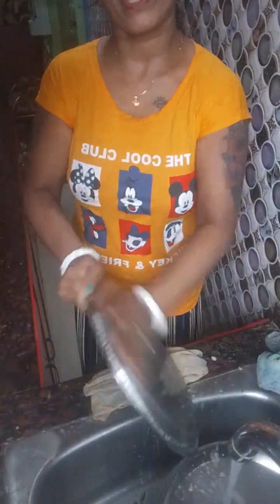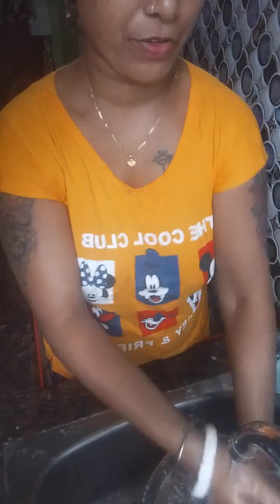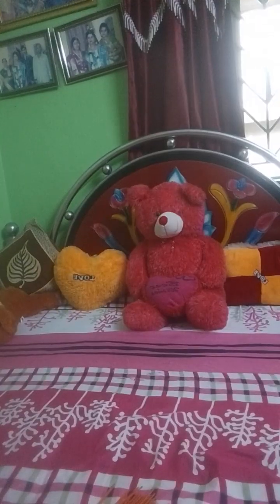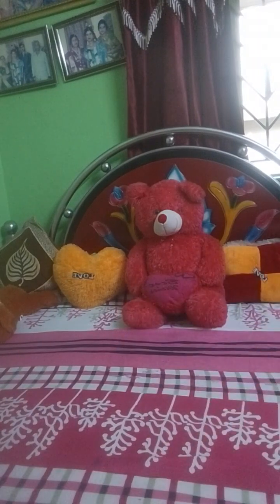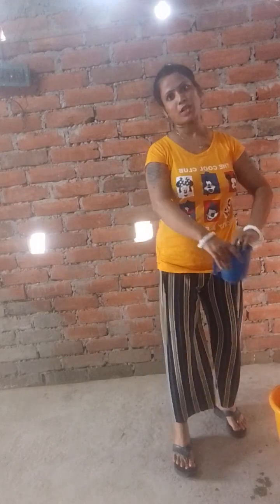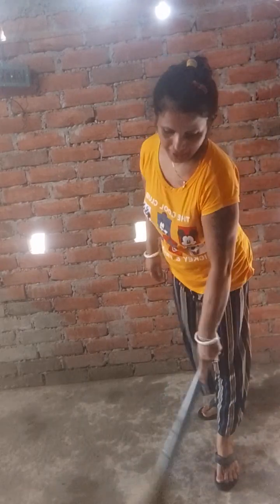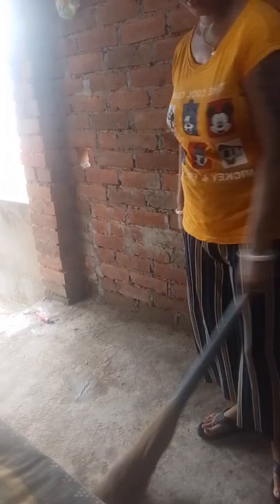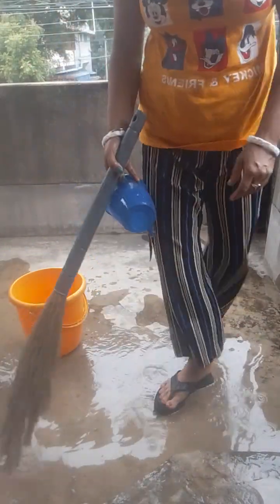আমি সকালবেলা উঠে কি কি কাজ